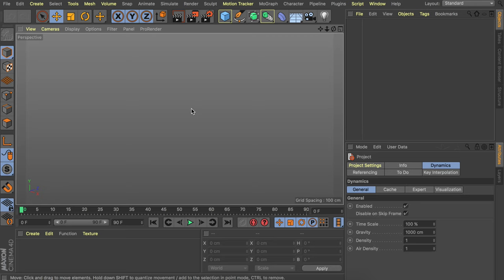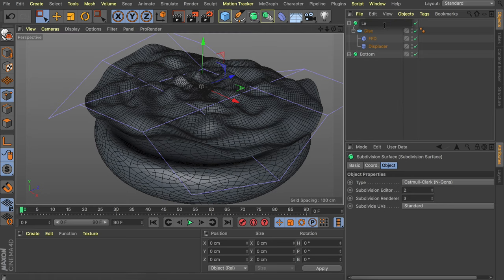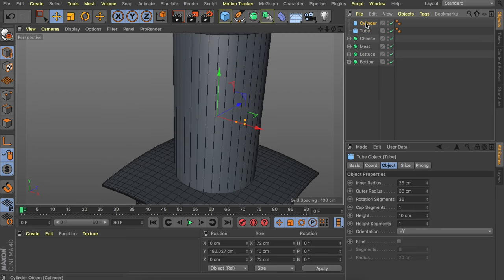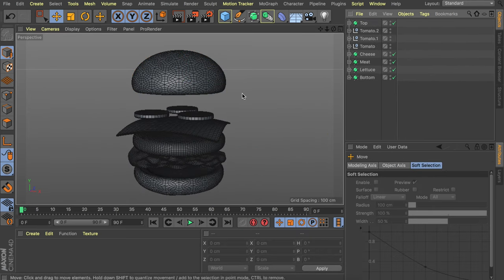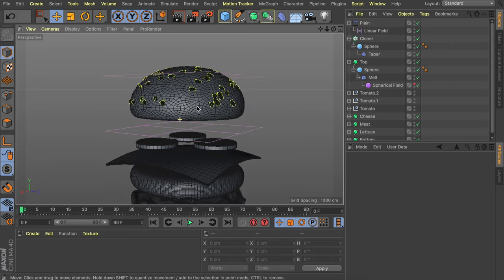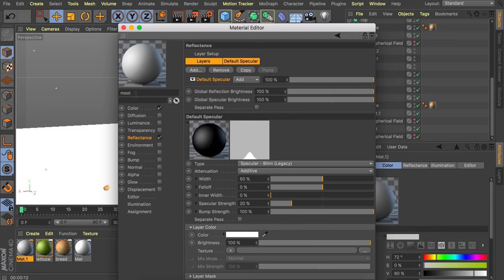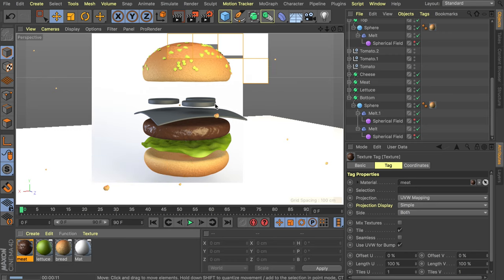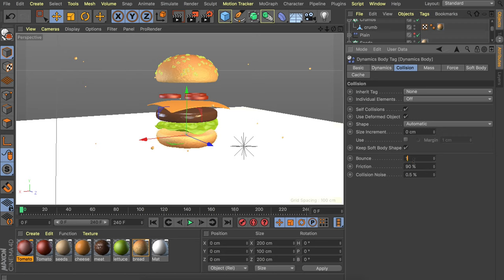Model & Animate a Burger Reconstruction - Cinema 4D Tutorial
In this Cinema 4D tutorial, we are going to be taking a look at how to model and animate a burger falling. This is a popular look in many fast-food commercials and advertisements.

Our Gear:

Model & Animate a Burger - Cinema 4D Tutorial